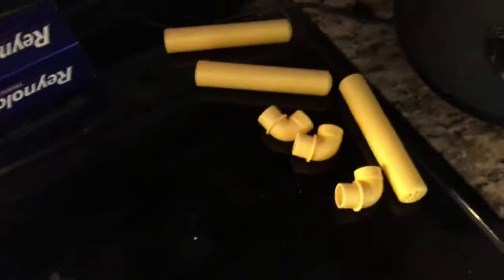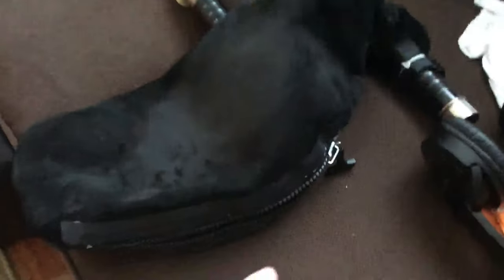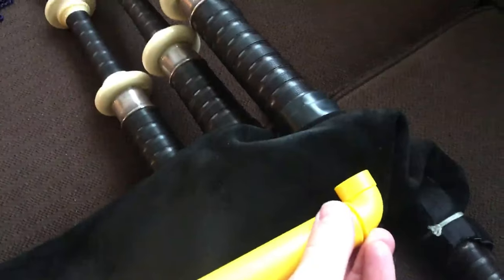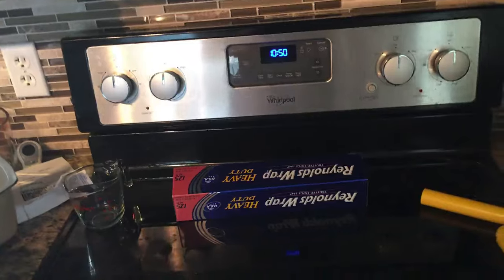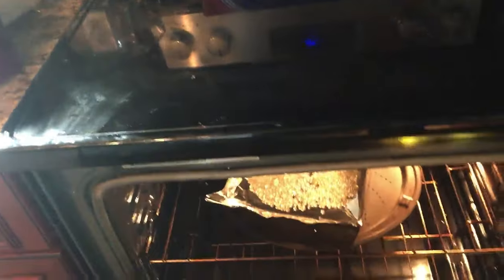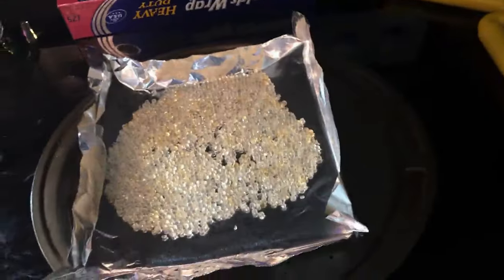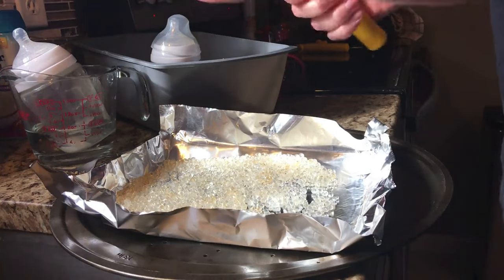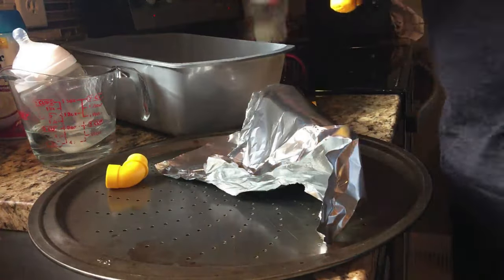THE BANANA PIPE - VLOG 1.020